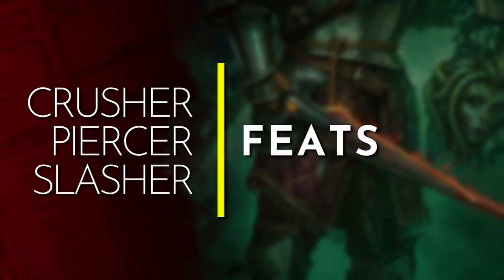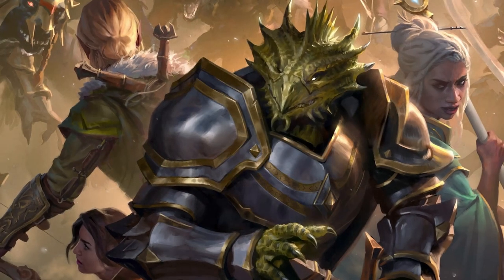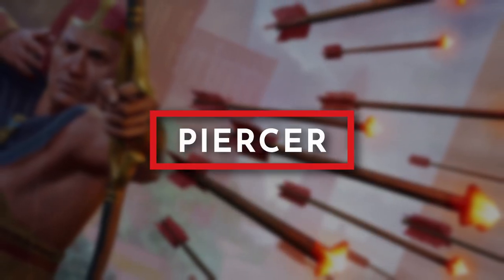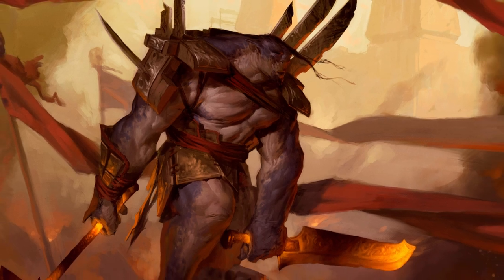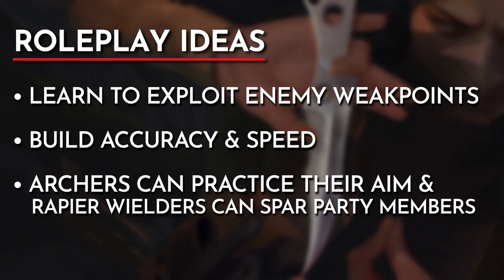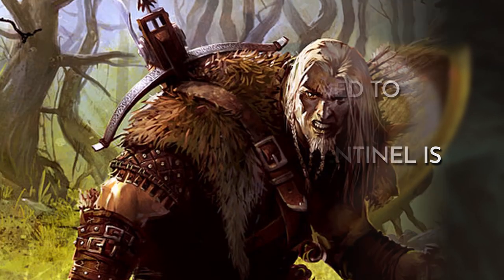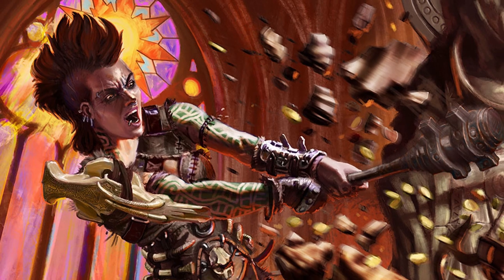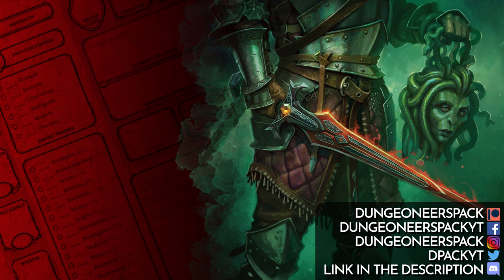Consider the Crusher, Piercer, & Slasher Feats for Your Character!│D&D 5E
If you are looking for some feats to add to your character builds consider the crusher, piercer, & slasher feats for your character! In this video, I will be taking a look at the mechanics of these physical damage-type feats and provide some ways to incorporate these feats into your roleplay!